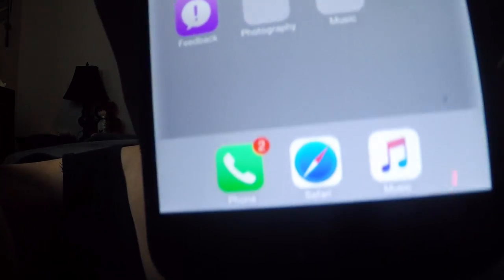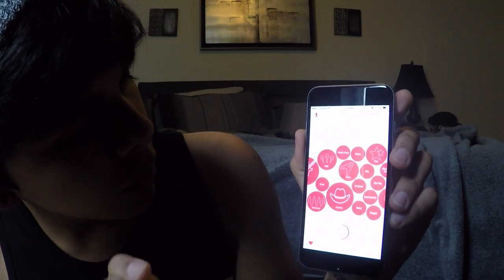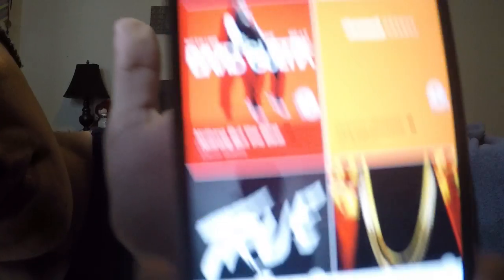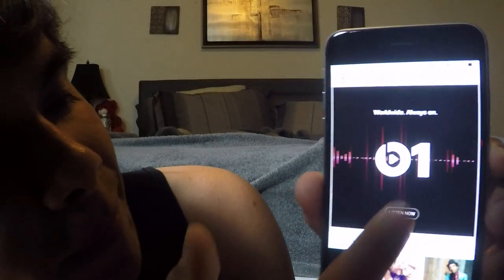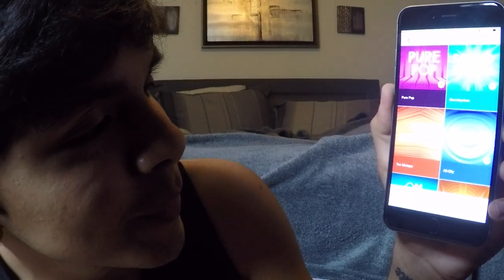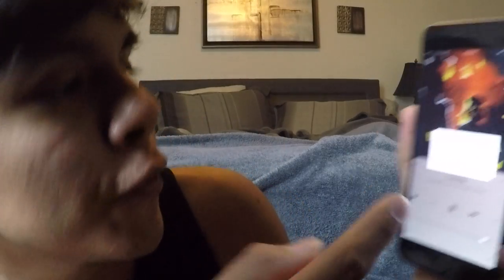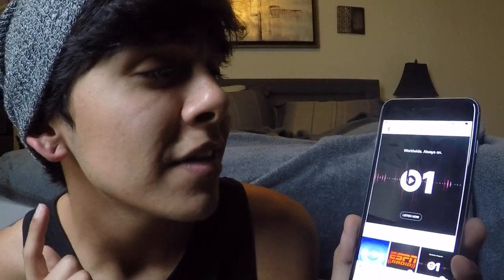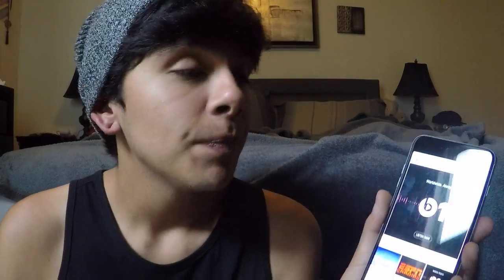Apple Music (First Impressions)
Apple Music is now available and I'm checking it out for the first time.